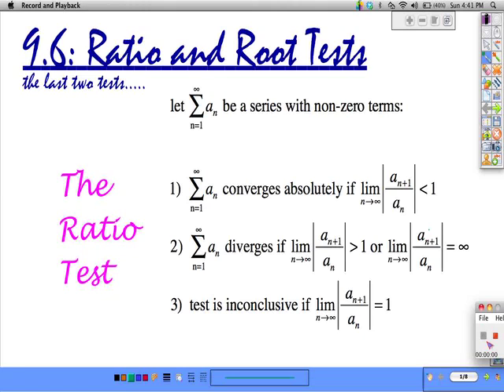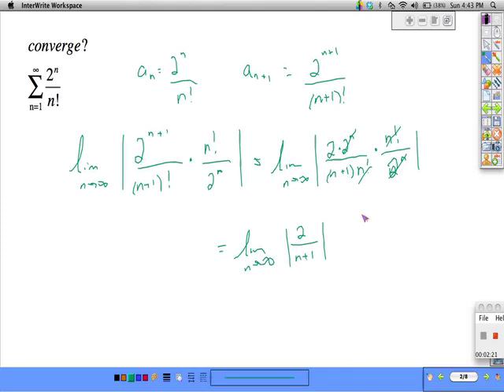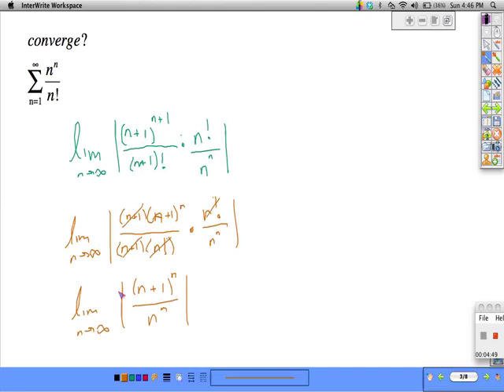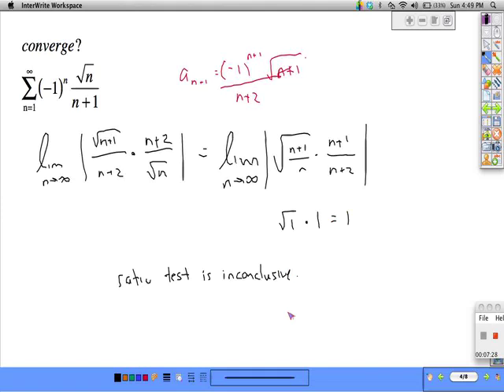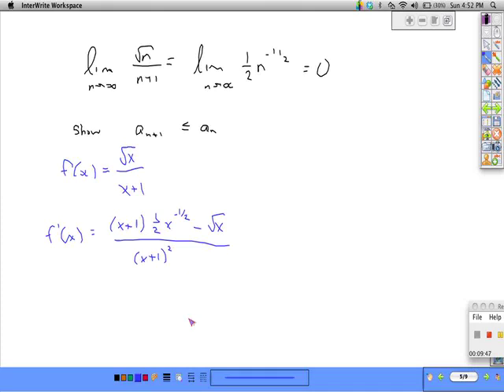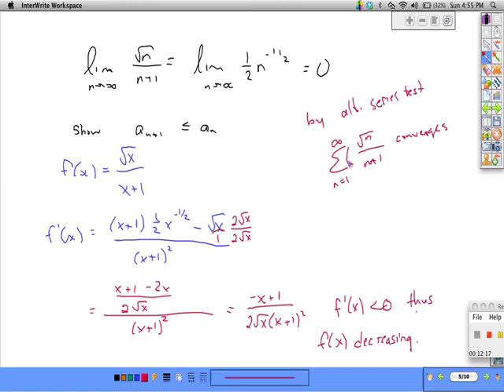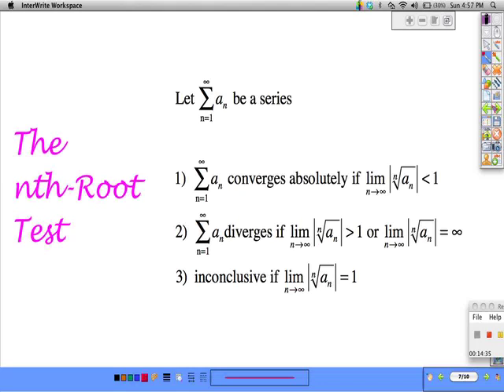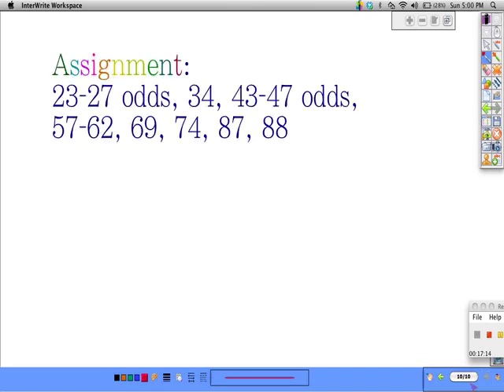Ratio and Root Tests for Convergence